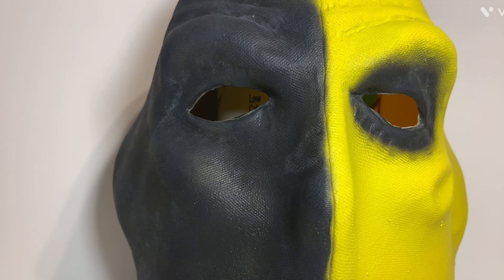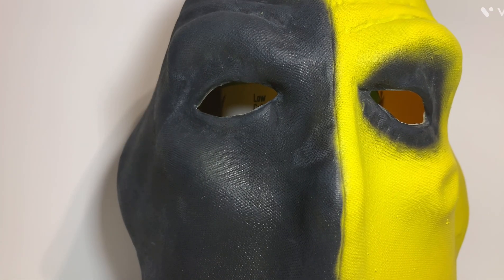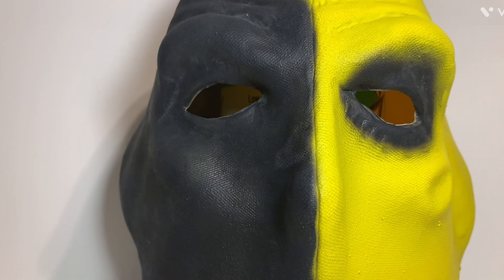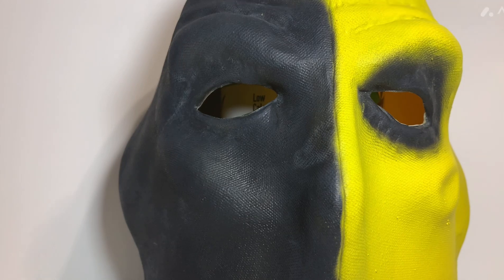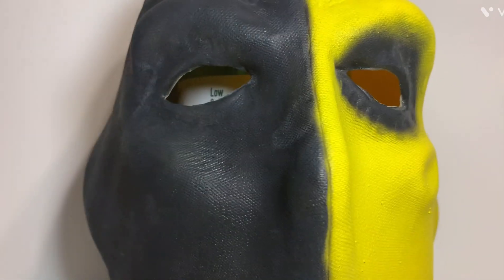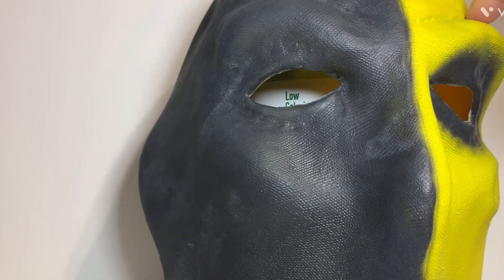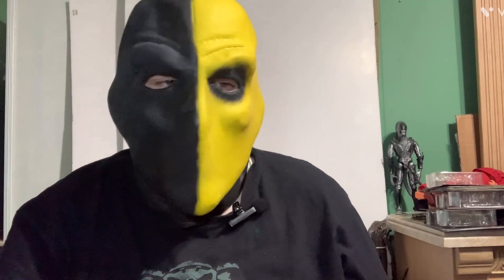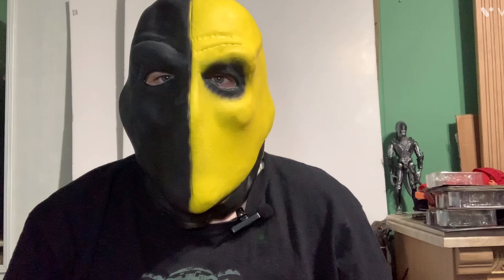Deathstroke Island Mask (Arrow)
a review on my Deathstroke Island Mask from the Arrow TV Series